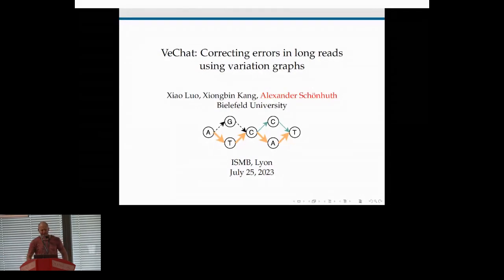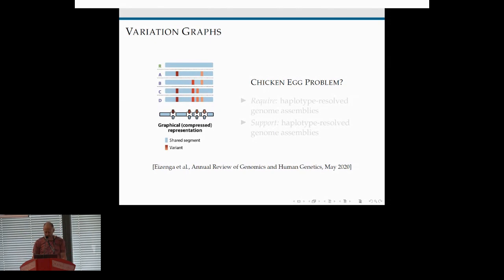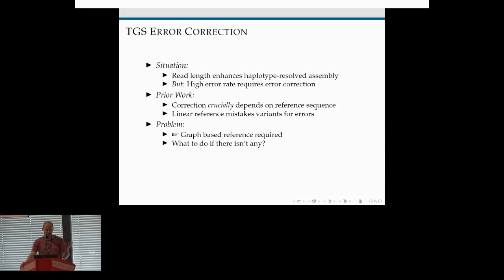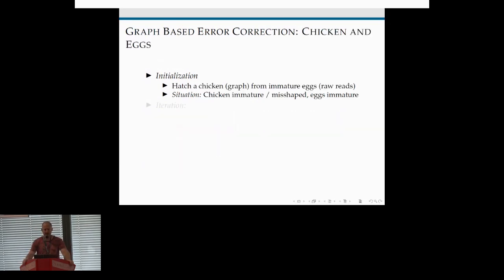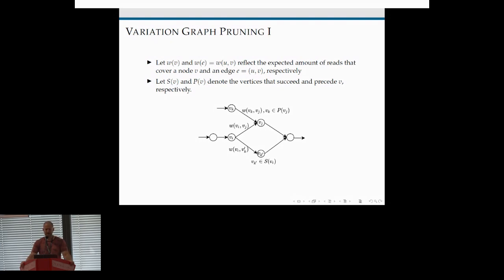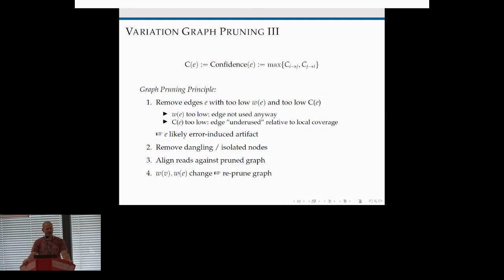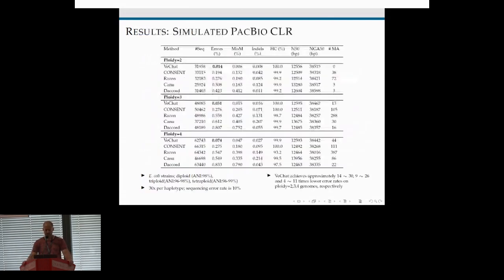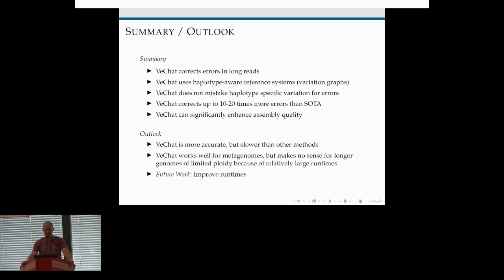VeChat: Correcting errors in long reads using... - Alexander Schoenhuth - HiTSeq - ISMB/ECCB 2023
VeChat: Correcting errors in long reads using variation graphs - Alexander Schoenhuth - HiTSeq - ISMB/ECCB 2023